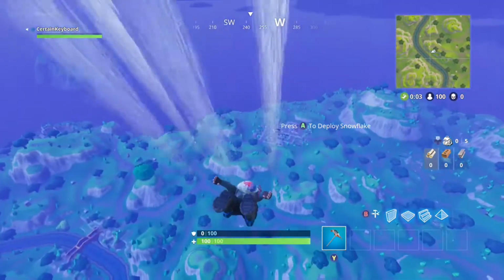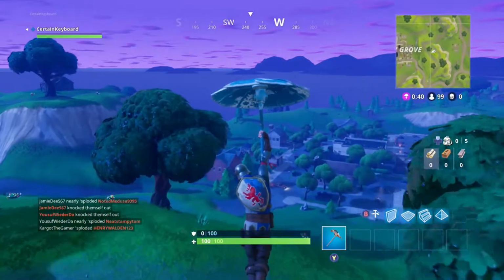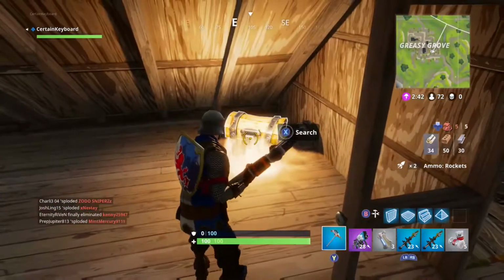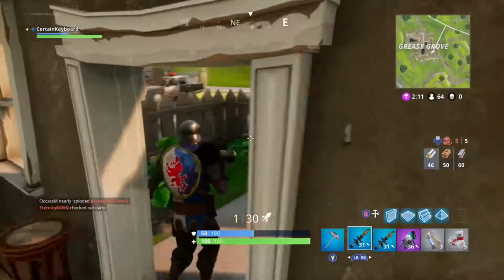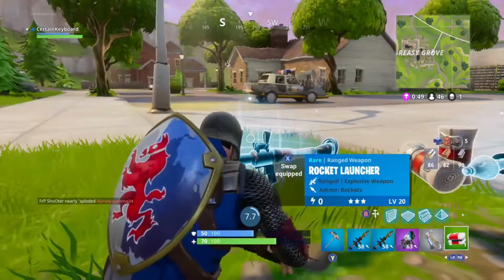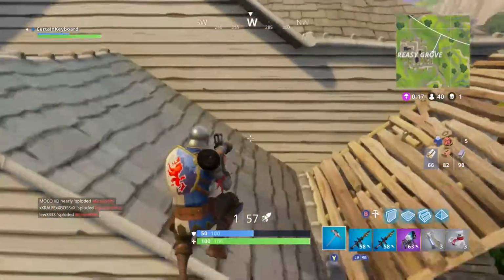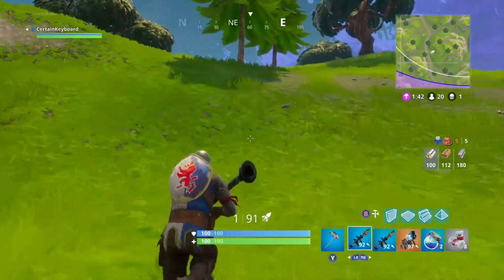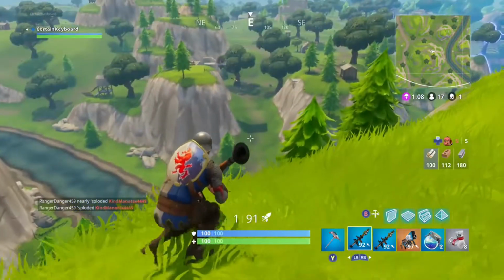HIGH EXPLOSIVES (Fortnite Battle Royale)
Today... I finally won a game of Fortnite on camera!

LINKS

(My Twitter Has Changed)